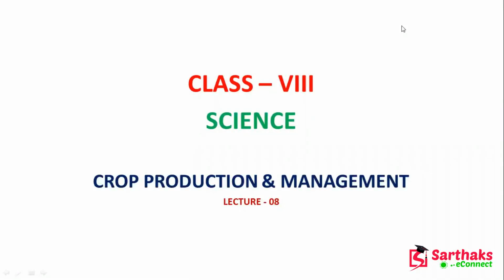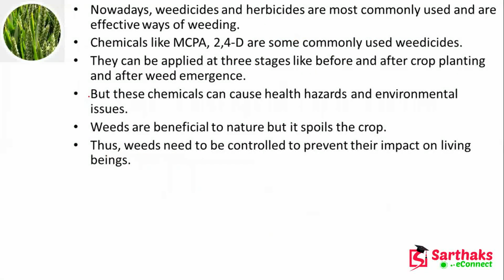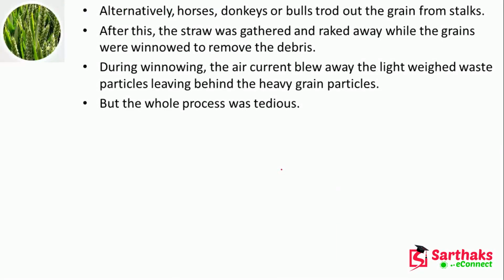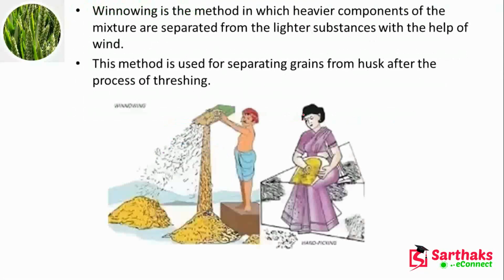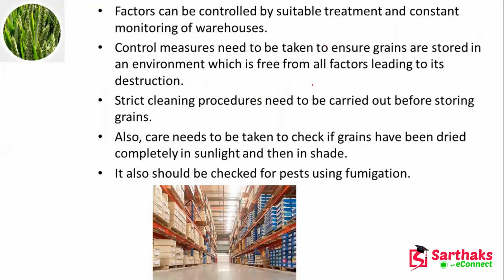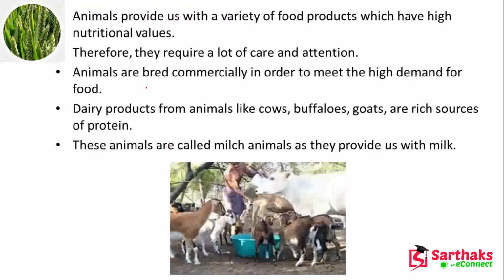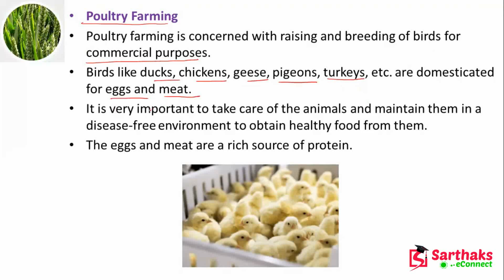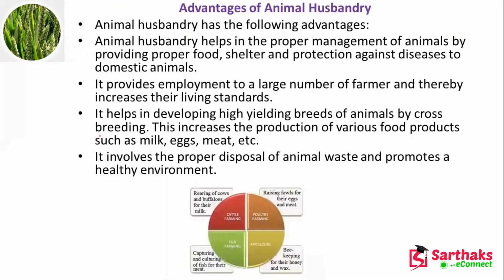Crop Production and Management L8 | NCERT Class 8 Science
✔️ Class: 8th
✔️ Subject: Science
✔️ Chapter: Crop Production and Management
✔️ Topic Name: Crop Production and Management Lecture 8

NCERT Class 8 Science Chapter 1 : Crop Production and Management Lecture 8

🌟 Join us as we unravel the mysteries of Crop Production and Management, empowering you with knowledge to excel in your academic journey and beyond! Let's cultivate knowledge together! 🌾✨